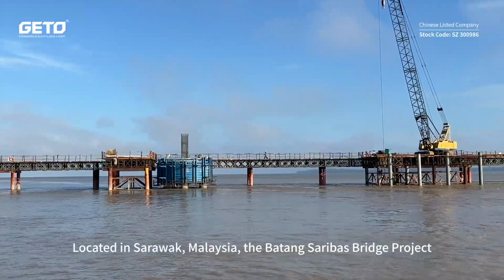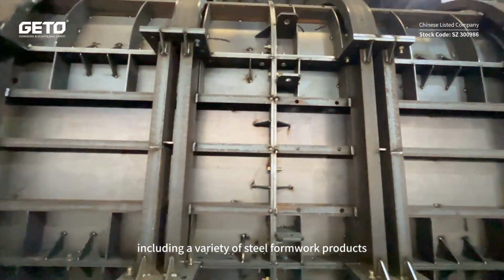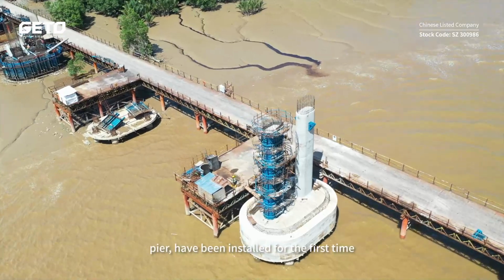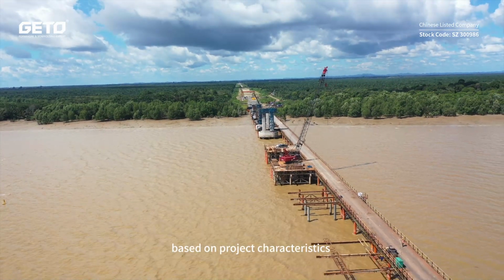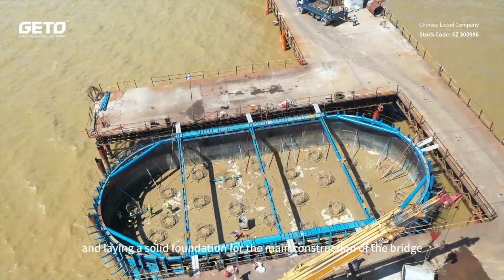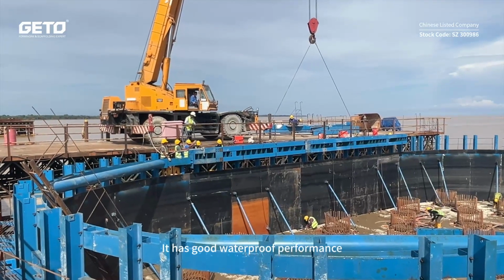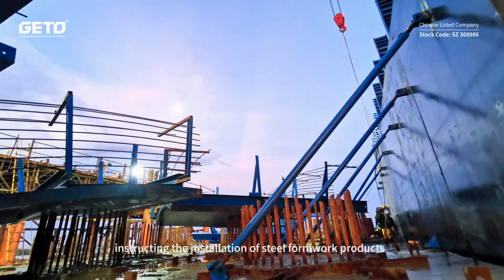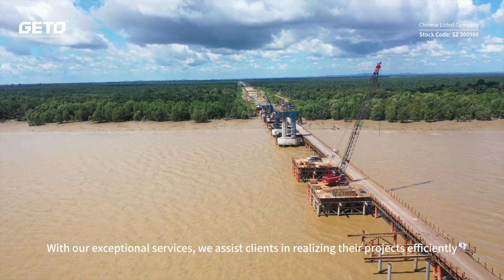GETO Bridge Solutions - Batang Saribas Bridge, Malaysia（2）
✨ Batang Saribas Bridge, Malaysia
GETO is excited to provide a comprehensive bridge solution for this project, including a variety of steel formwork products. 🌉
💰Our steel formwork products can be reused, offering great economic benefits.
💪👏Currently, cofferdams for the approach bridge and main bridge, bent cap, T-beam, and pier have been successfully installed for the first time.